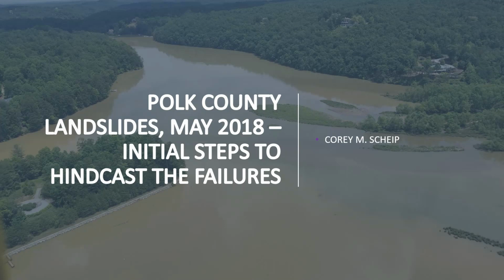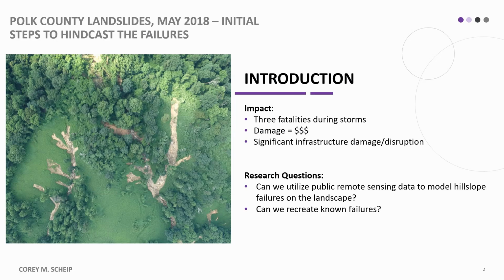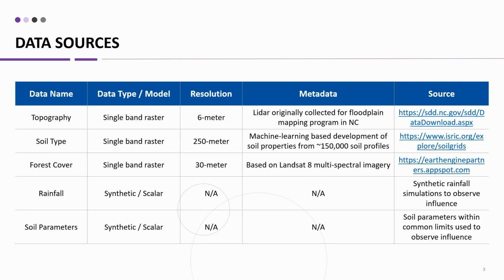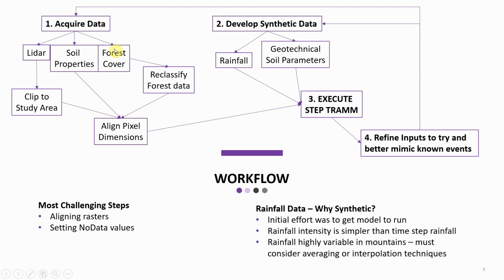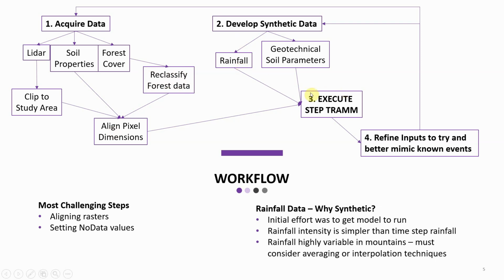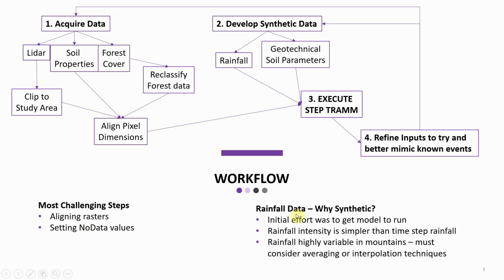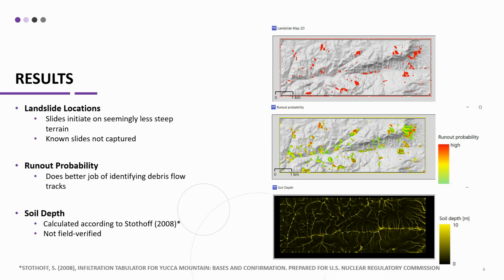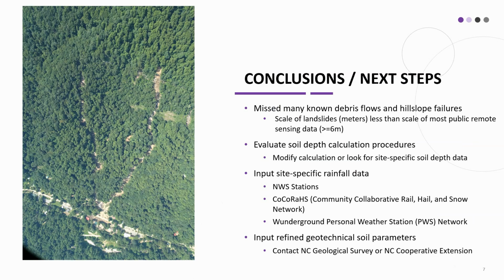GIS512 Final - Hindcasting Debris Flows with STEP-TRAMM - Initial Results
First crack at hindcasting the May 2018 debris flows in Polk County, NC with the STEP-TRAMM rainfall triggered shallow landslide model package (ETH Zurich). Five minute limit so flying through the talk! Cheers!